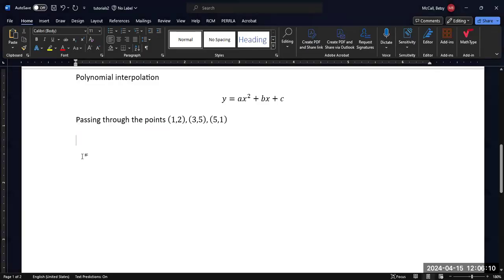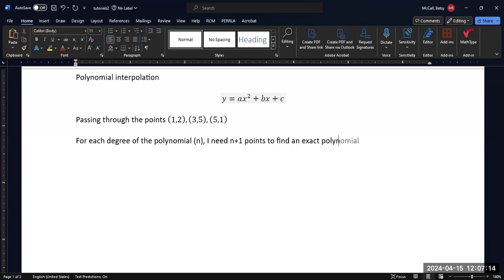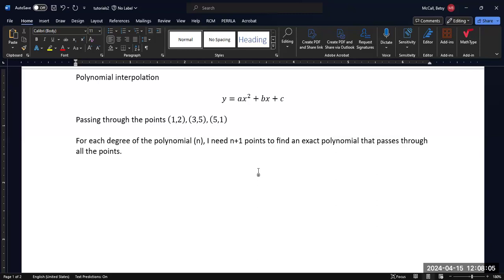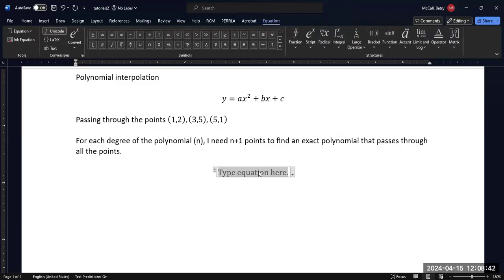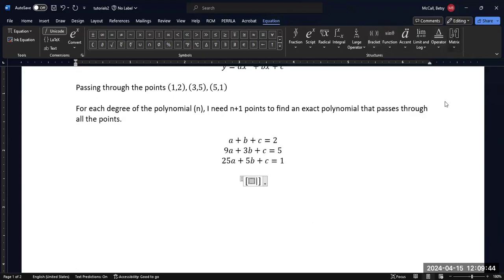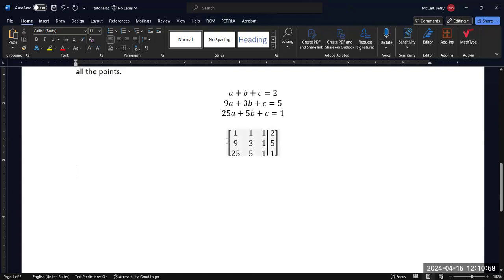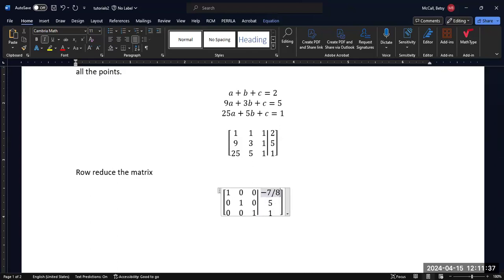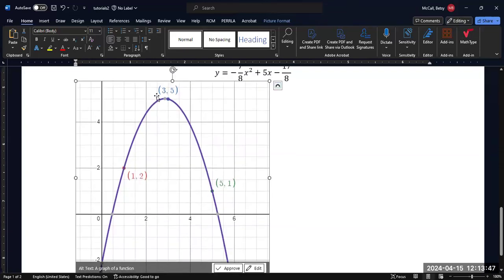Finding an Interpolating Polynomial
In this video, we walk through an example of finding an interpolating polynomial (a quadratic) that passes through three given points. We confirm the solution works graphically.